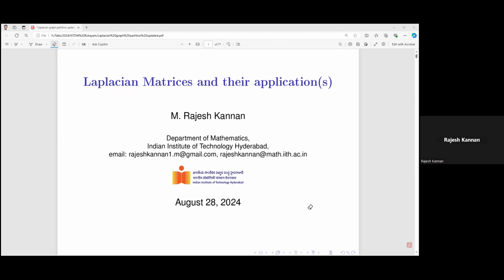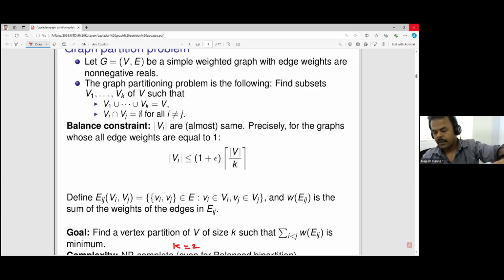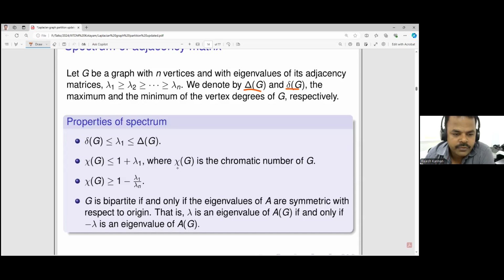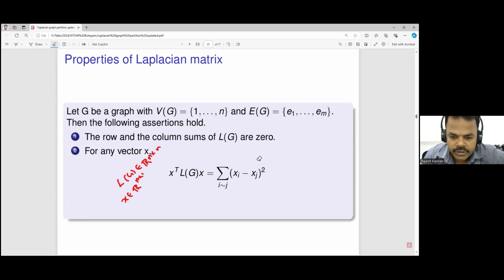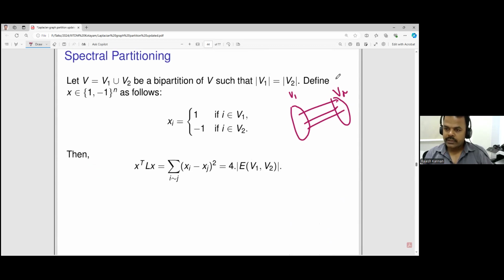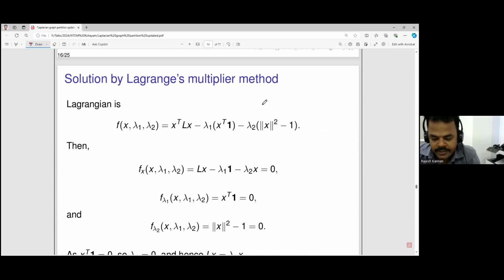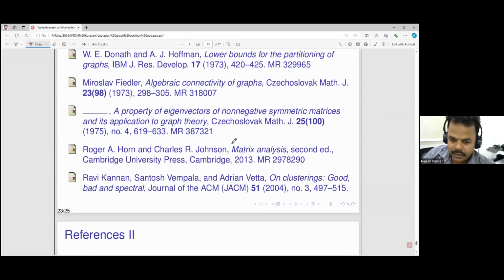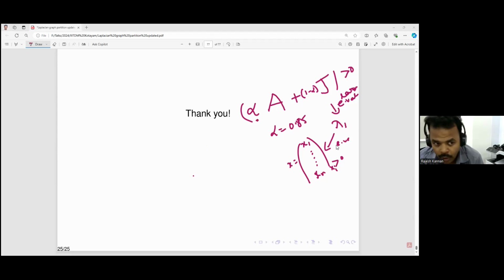MINDS 24 webinar 4 - Dr. M Rajesh Kannan - Laplacian Matrices of Graphs and their Applications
Conducted on 28th August 2024

MINDS’24 aims to bring together experts, researchers, and scholars from around the world to discuss and explore the applications of Mathematics in Artificial Intelligence and Data Science. More specifically, this open webinar series on all Wednesdays in August shall concentrate on the roles of calculus, graph theory, stochastic process, and linear algebra in the domain. From college students to professionals and researchers, this webinar is for all curious minds who nurture an enthusiasm for the subject.